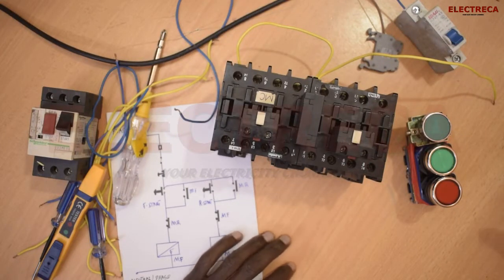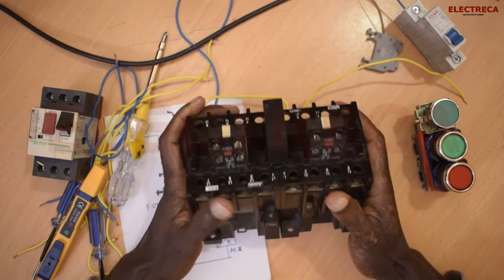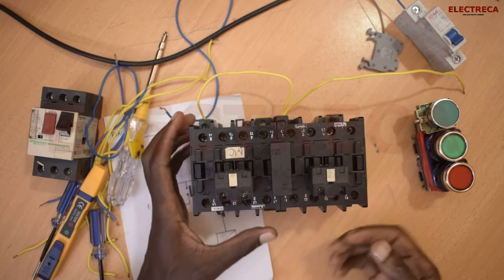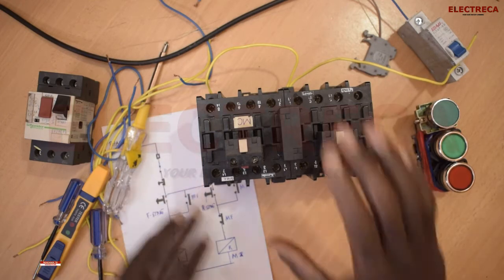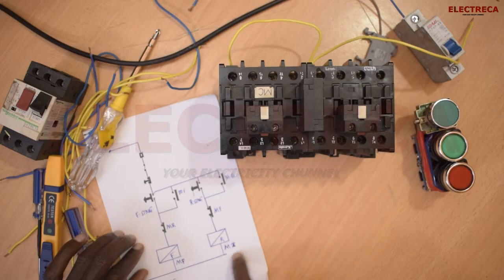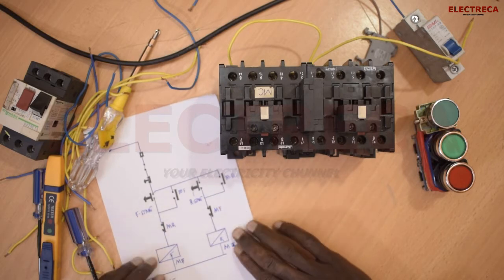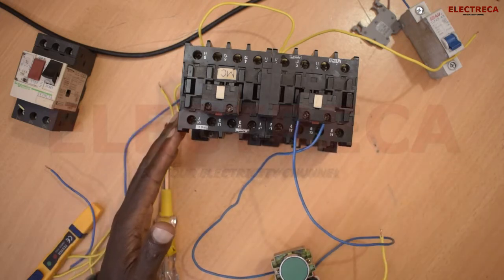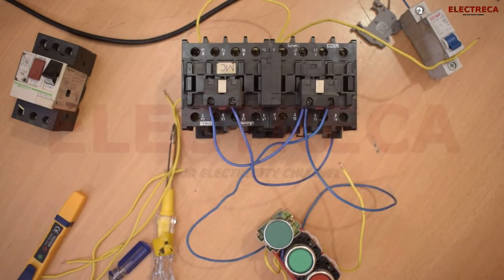forward reverse motor control wiring|Connection|ELECTRECA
What is a forward and reverse starter?
The Reversing Starter is a special type of push-button starter wherein addition to starting/ stopping of motors the director of rotation of a three-phase induction motor can be done by interchanging the connection of any two terminals of the supplies which are done through two separate contactors, one for forward and the other for reverse.
A device that controls the flow of electrical power to a motor. It is designed to safely start and stop a motor, and provide overload protection. A physical barrier is pushed into the path of one coil's armature by the movement of the adjacent coil in a forward/reversing motor starter.

In this wiring, you need the following components

Contactors (2) reverse and forward
Overload relay
Start button forward
Start button reverse
Stop button